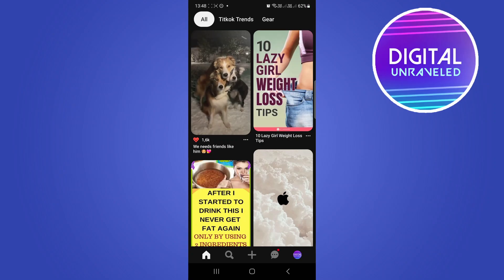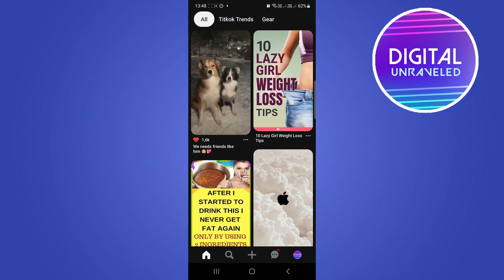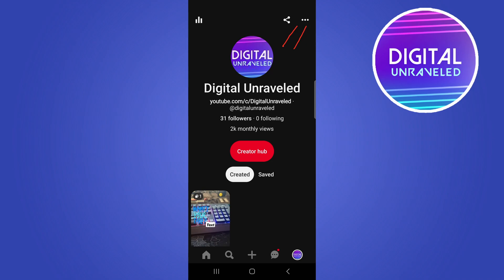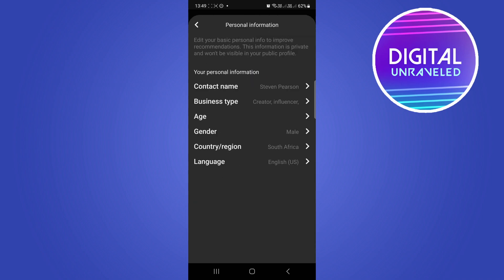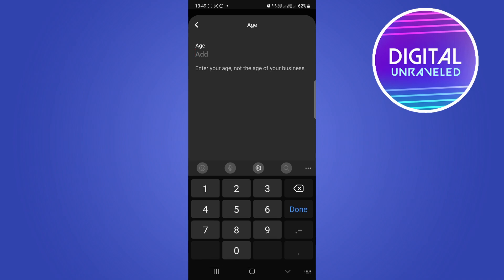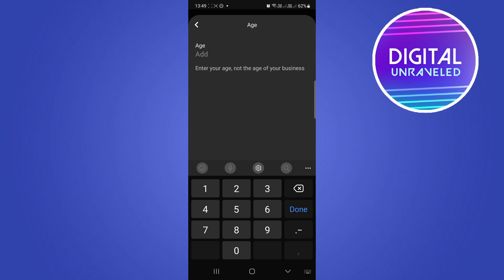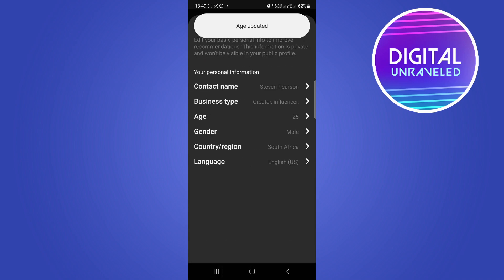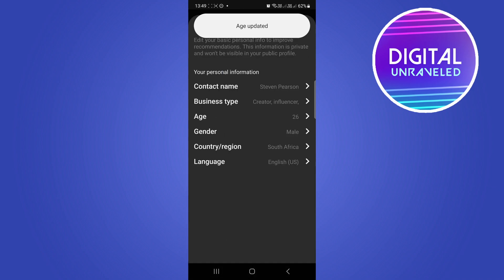How To Change Your Birthday On Pinterest (2023)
Learn How To Change Your Birthday On Pinterest 2023